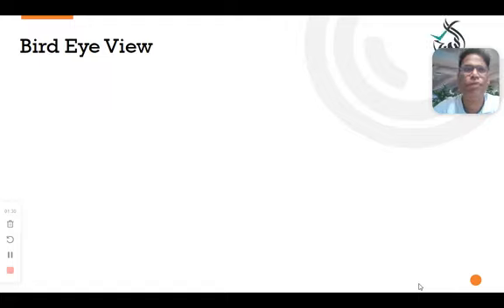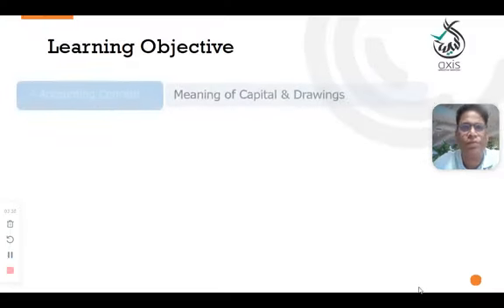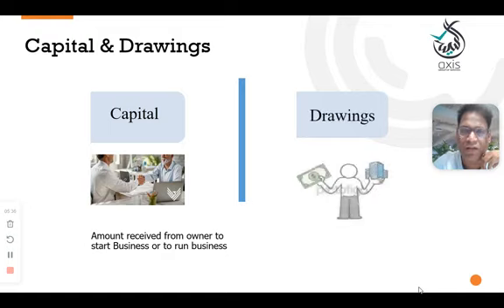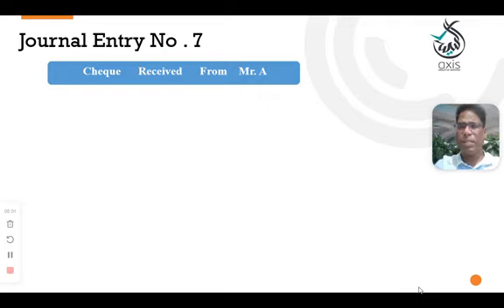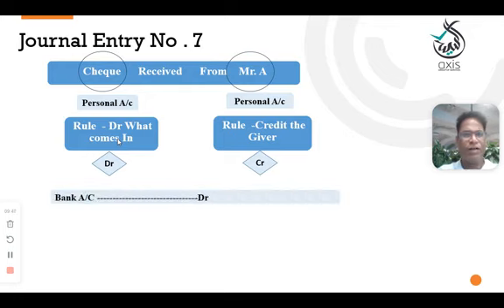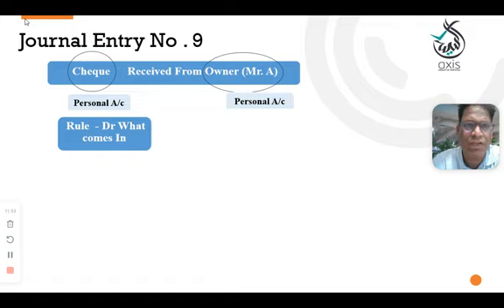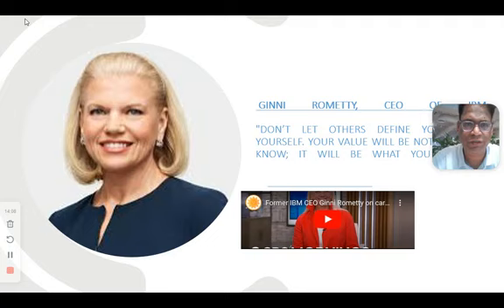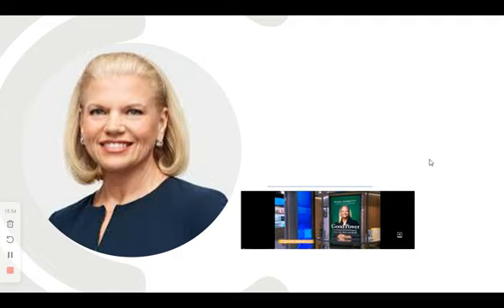session no 6 cheque related concepts